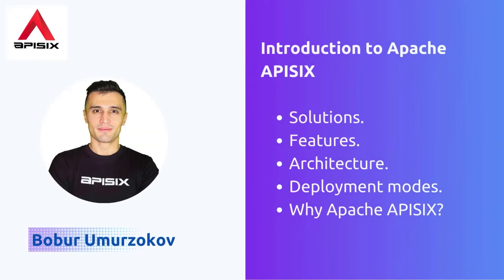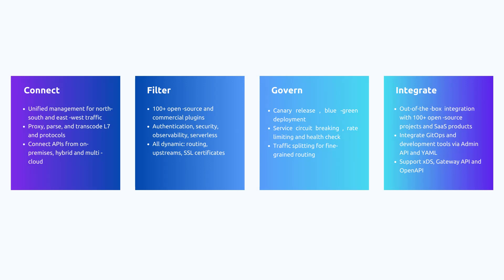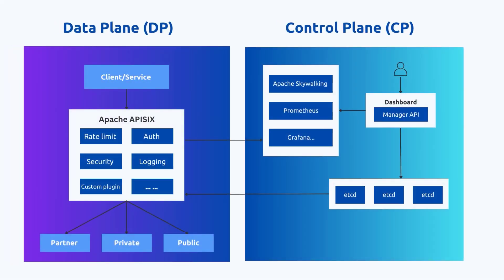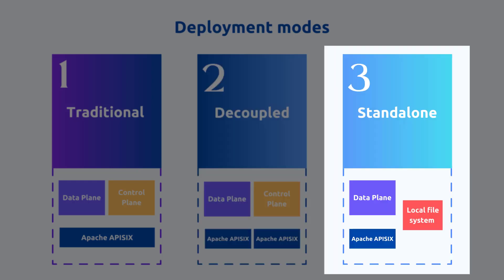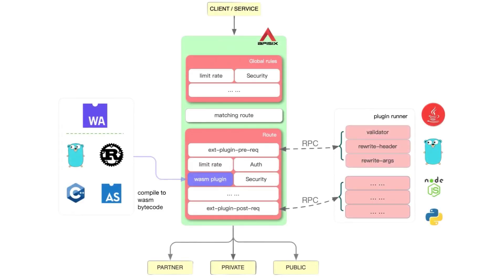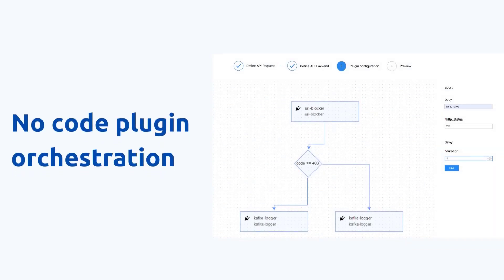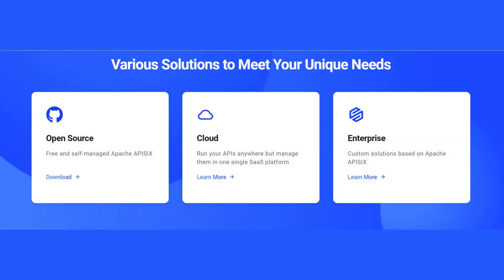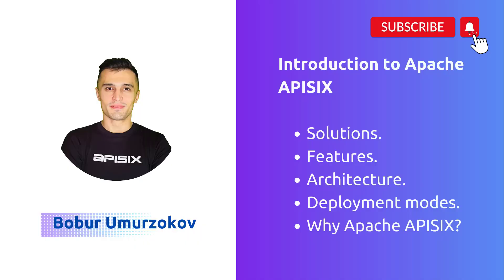Intro to Apache APISIX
Welcome to the introduction video to Apache APISIX. In this video, Bobur gives you an overview of Apache APISIX, and talks about APISIX features, architecture, various traffic management solutions, and deployment models.

TIMECODE

Intro 0:00
What is Apache APISIX? 0:30
Apache APISIX functionality 0:55
Architecture 1:29
Deployment modes 1:56
Features 3:13
Why choose Apache APISIX? 3:52

### Recommended content💁

### Community⤵️